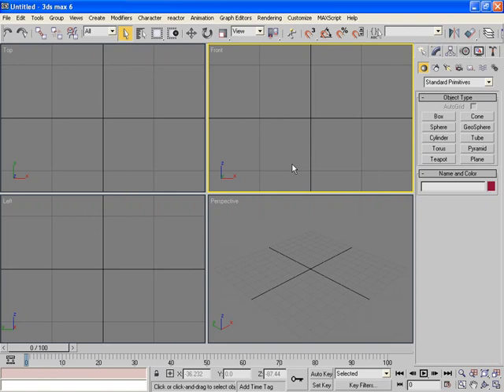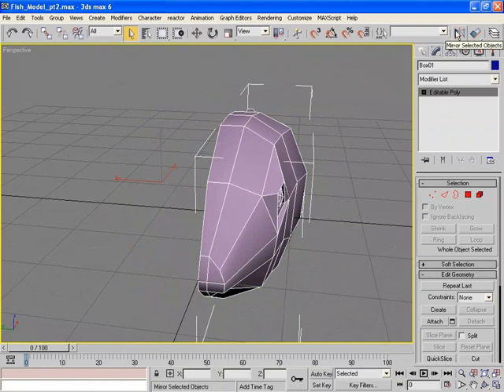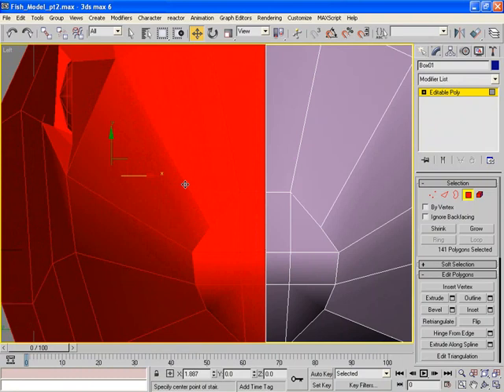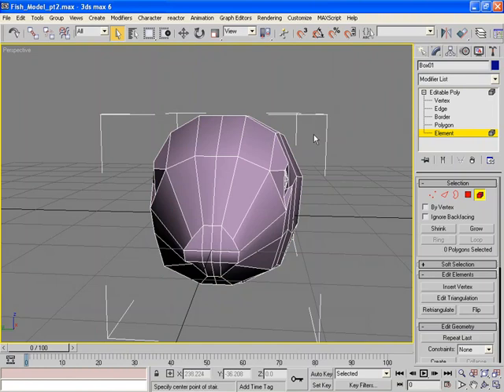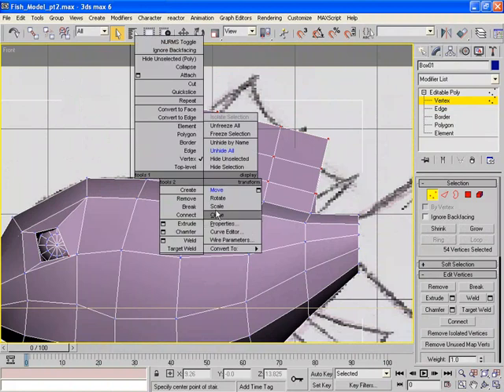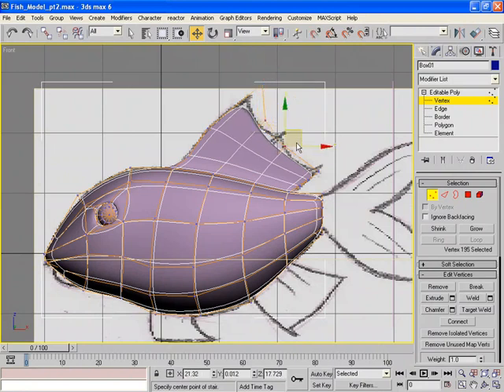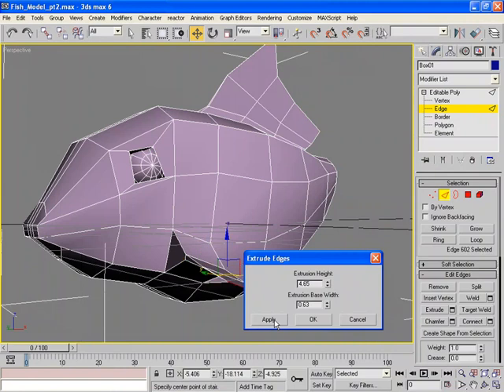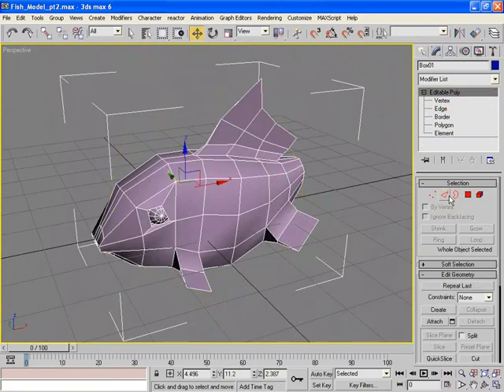Modeling a fish in 3ds max part 3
Ok after so many twats on here, THESE ARE NOT MY VIDEO, THEY ARE FROM ONE OF MY TRAINING DVD FROM AGES AGO, ANY ONE POSTING ABOUT THAT ISSUE I WILL BLOCK YOU !!!